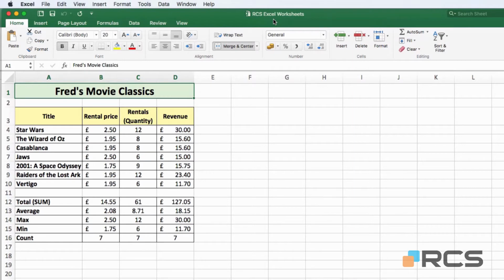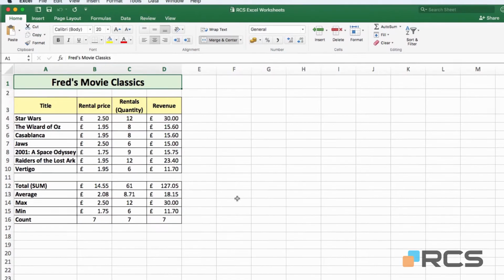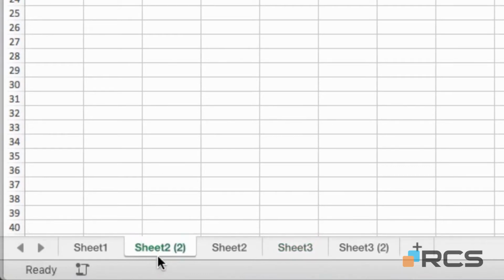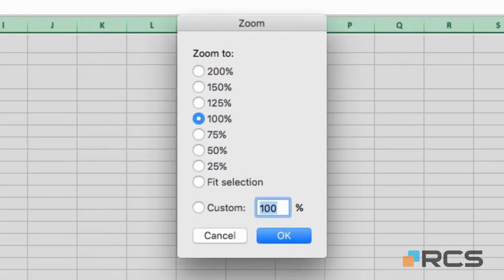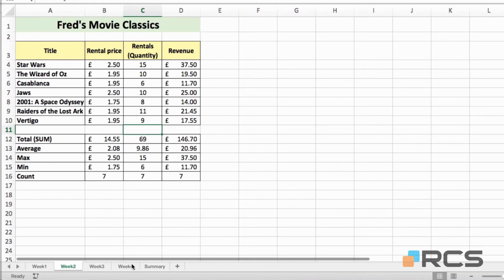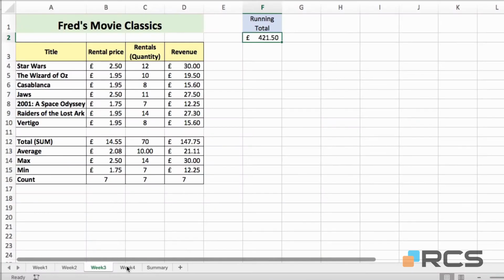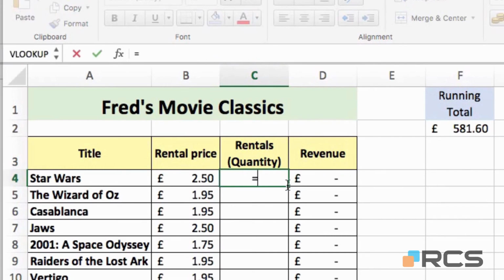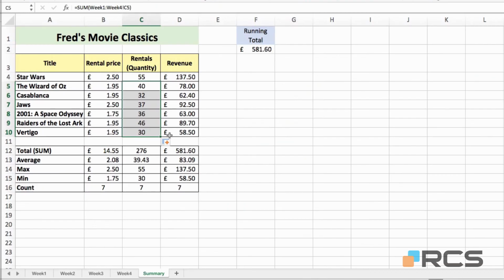Microsoft Office - Excel:Multiple Worksheets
Video showing how to create and modify multiple worksheets in Excel application.